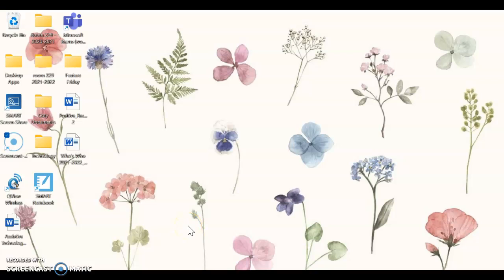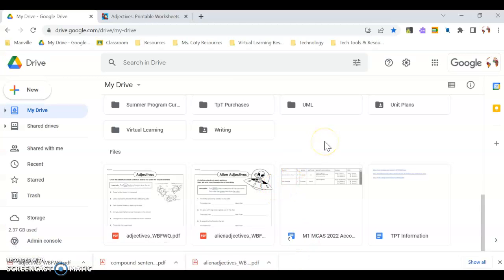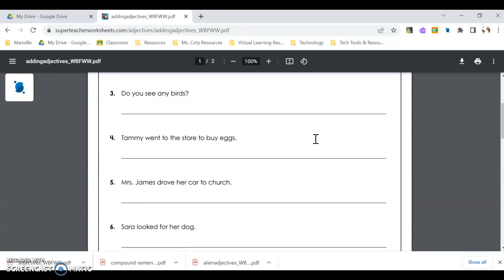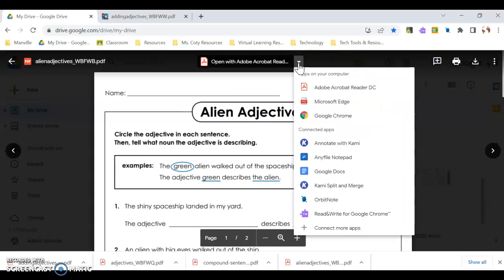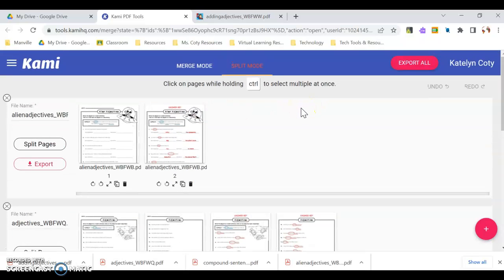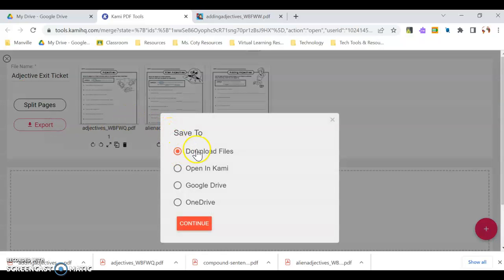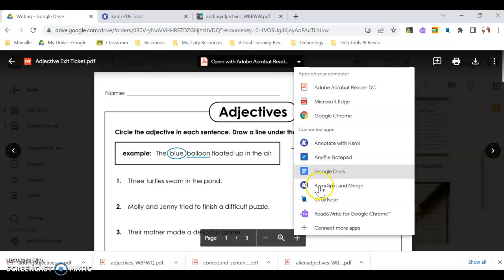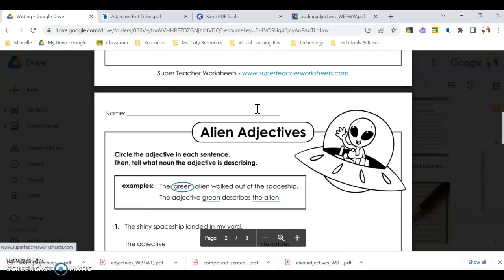Kami Split & Merge